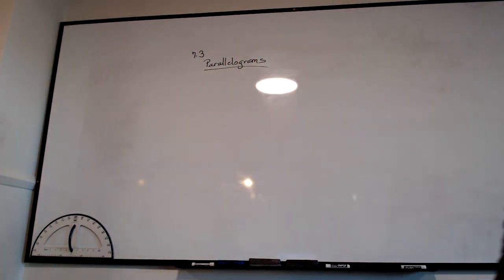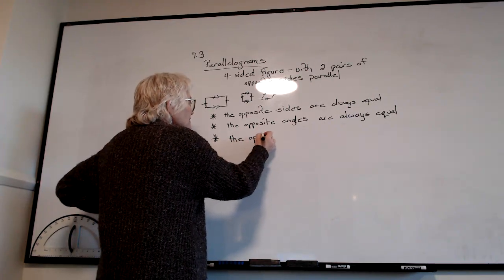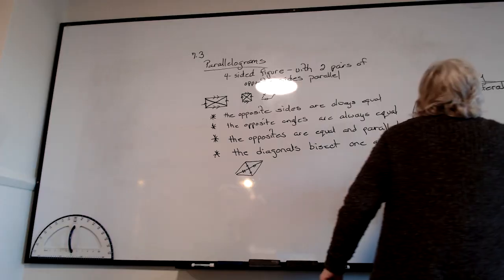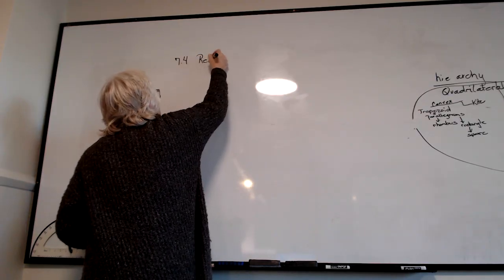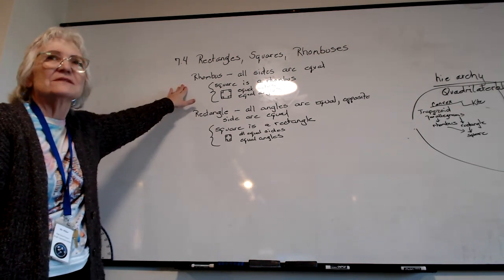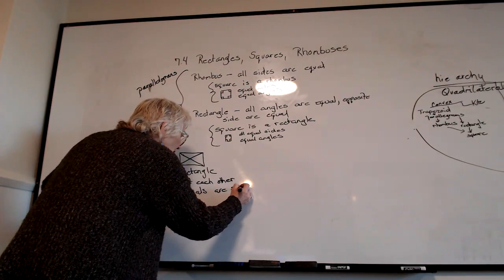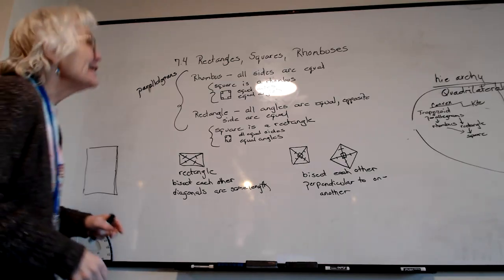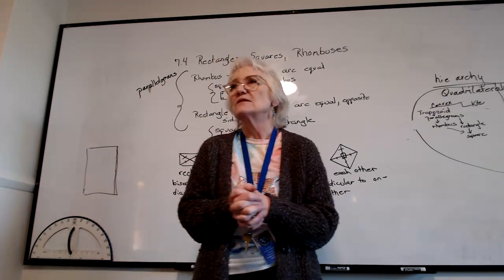Geometry Section 7.3 and 7.4 Video December 3, 2024 9:00 AM